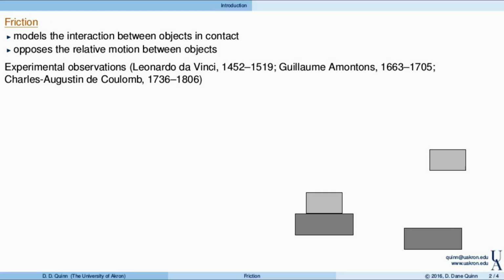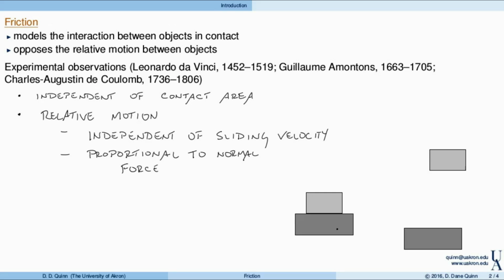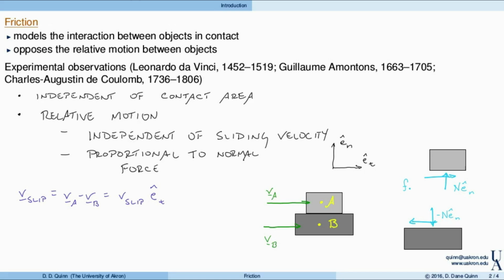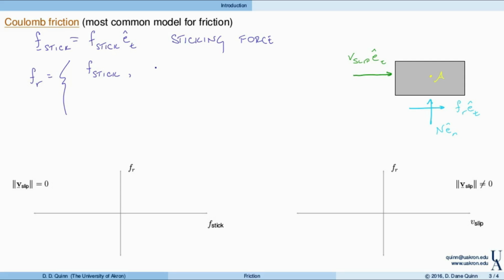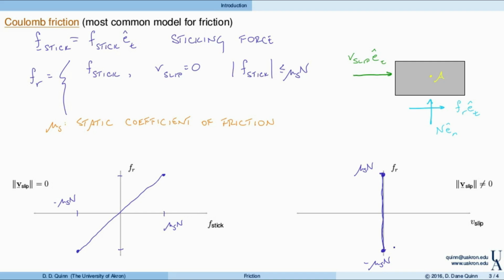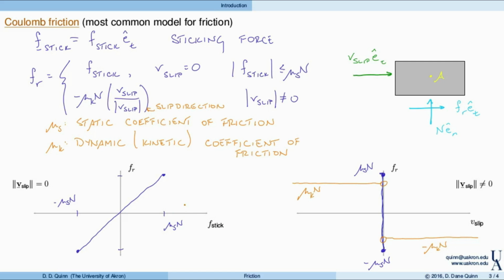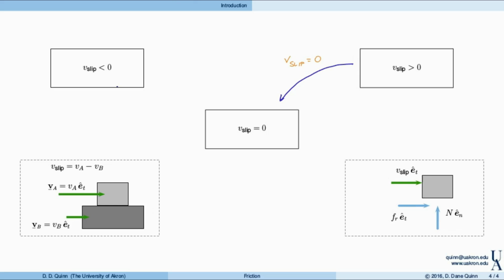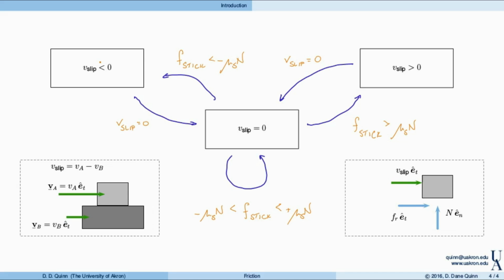UA - ME: Friction